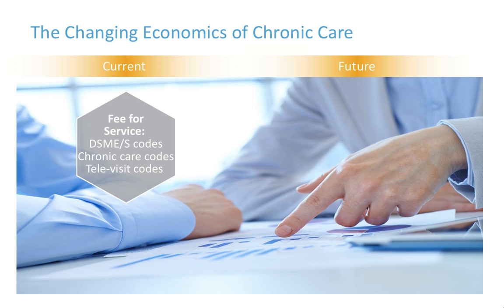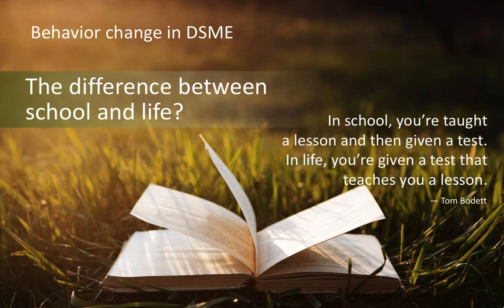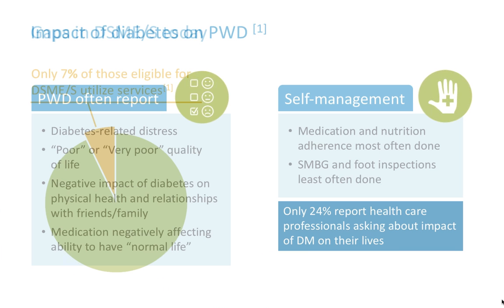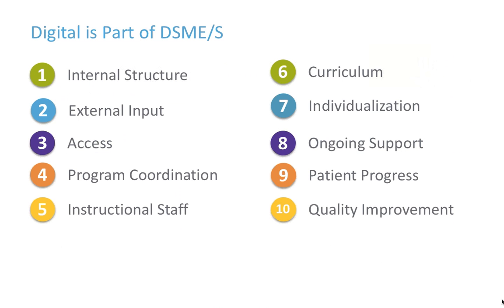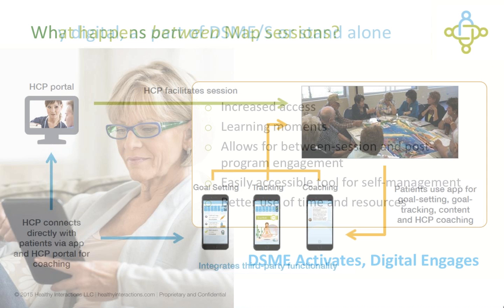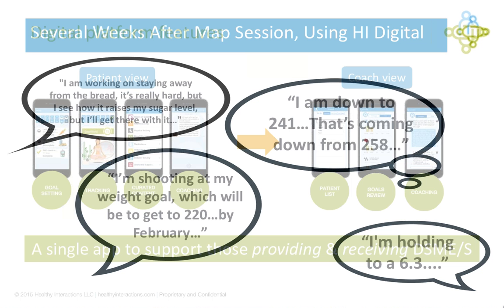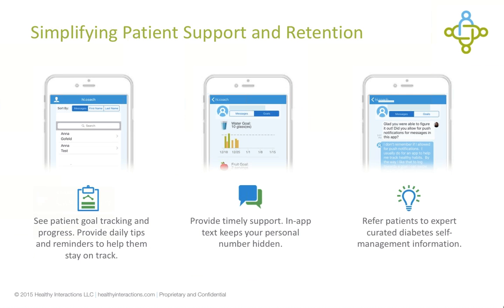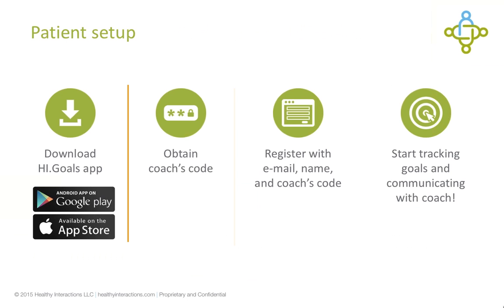Smart Phones, Smart Coaches, Smart Patients: How to use Digital Coaching in Diabetes Management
Healthy Interactions' Anna Gofeld, BASc, MAN, RD, Digital Coaching Lead, and Barbara Eichorst MS, RD, CDE, Vice-President, Clinical, discuss the value of DSME/S digital coaching interventions and best practices to improve outcomes for people with diabetes.